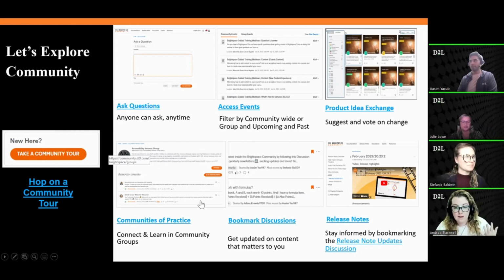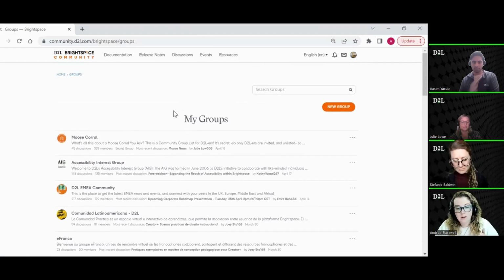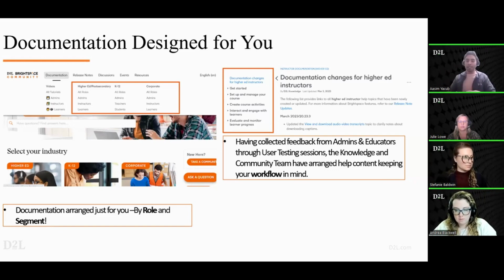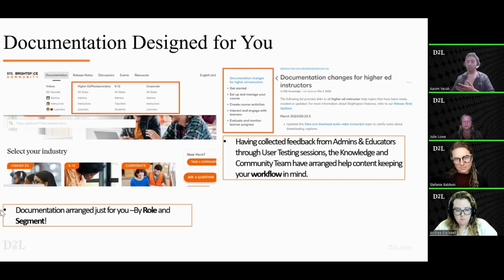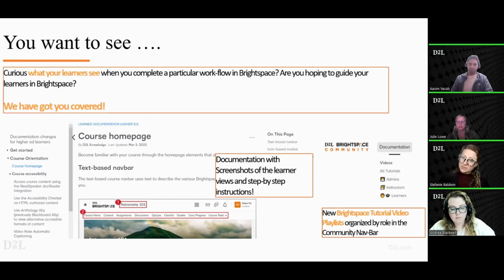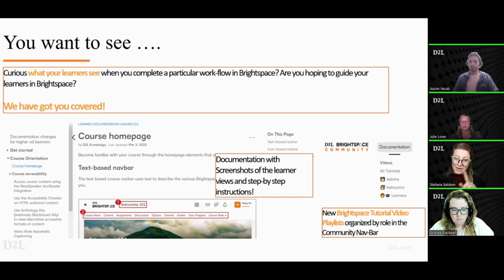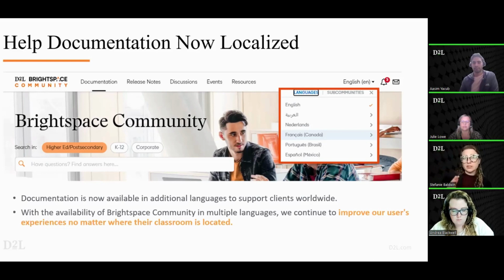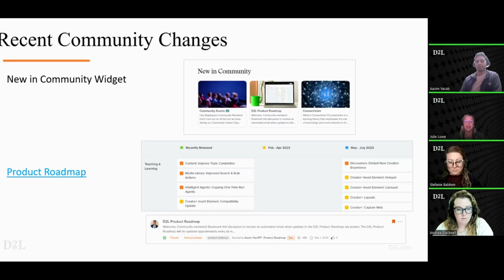ConvosWithCommunity: Enable Your Brightspace Users| Community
During the presentation, we showcased the knowledge documentation now available in the Community and shared resources available to support your Brightspace experience.

After the presentation, we had an opportunity for participants to engage in a 15-minute Q&A session, where they could ask the Community Team questions they had about the Community.